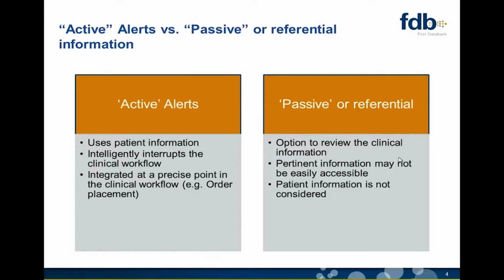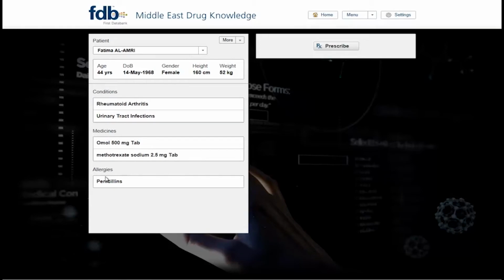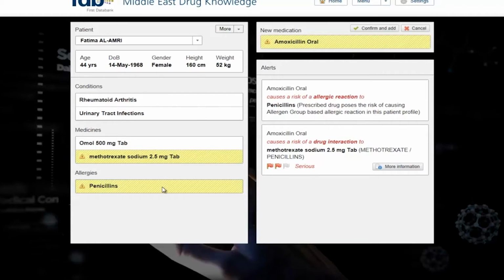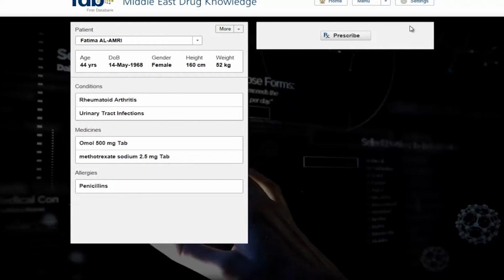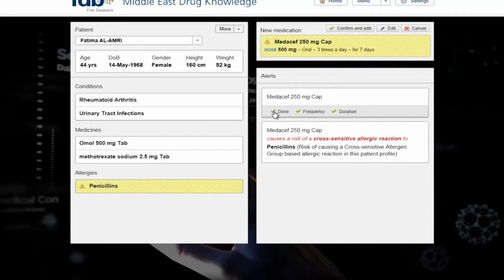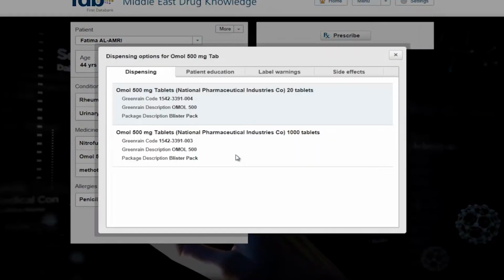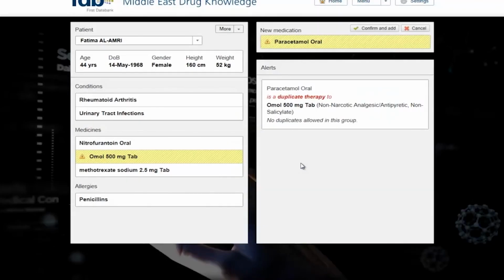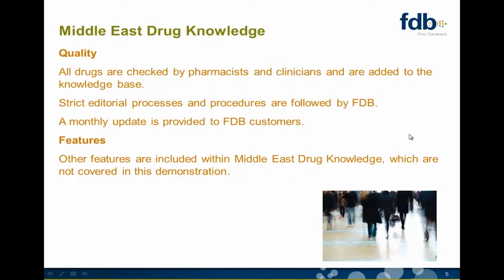FDB MedKnowledge, the leading drug knowledge solution for the Middle East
More than a drug database, FDB MedKnowledge offers powerful knowledge that supports clinical and business decisions. Watch this demo to learn more!